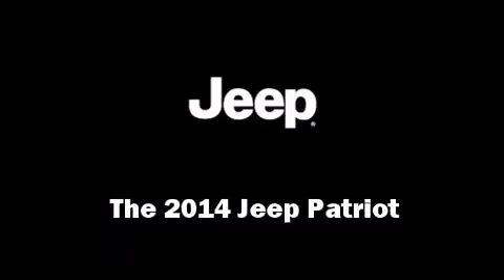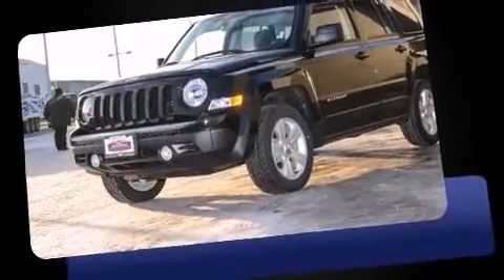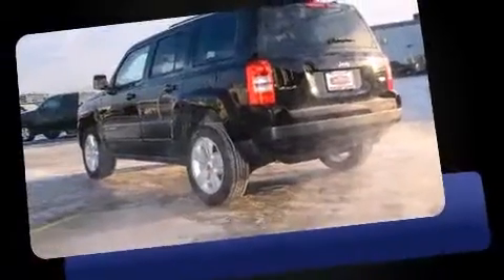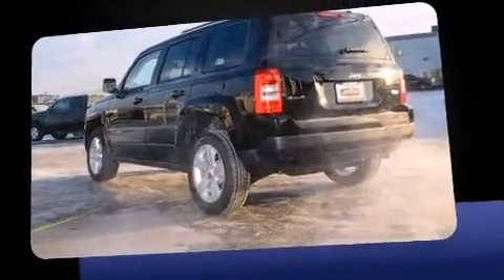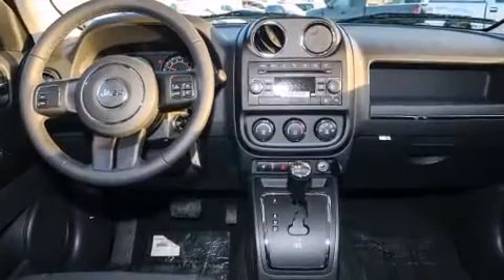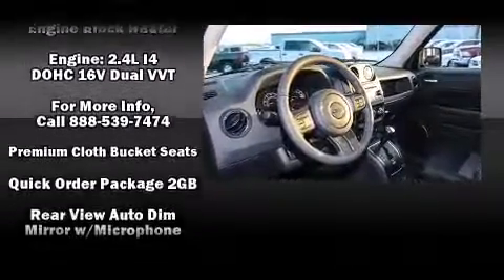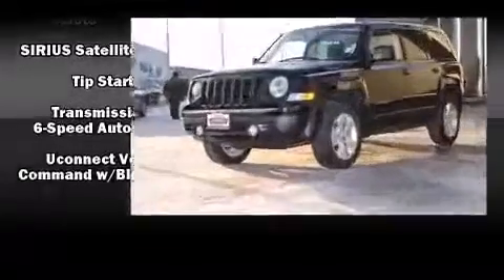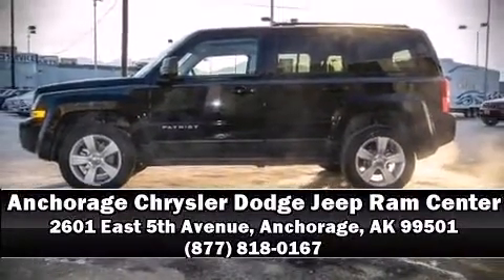2014 Jeep Patriot Latitude 4x4 in Anchorage, AK 99501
Come test drive this 2014 Jeep Patriot. Under the hood you'll find a 4 cylinder engine with more than 170 horsepower, and for added security, dynamic Stability Control supplements the drivetrain. Four wheel drive allows you to go places you've only imagined. Jeep prioritized practicality, efficiency, and style by including: an automatic dimming rear-view mirror, heated seats, front fog lights, tilt steering wheel, heated door mirrors, power windows, and cruise control. Side curtain airbags deploy in extreme circumstances, shielding you and your passengers from collision forces. Our knowledgeable sales staff is available to answer any questions that you might have. They'll work with you to find the right vehicle at a price you can afford. We are here to help you.